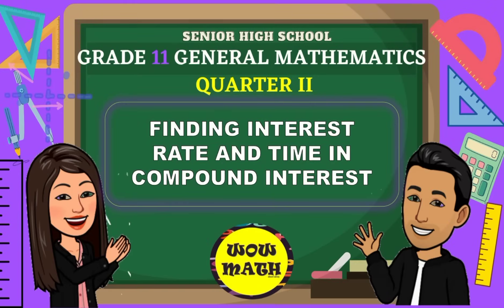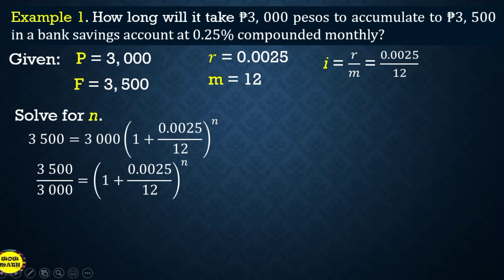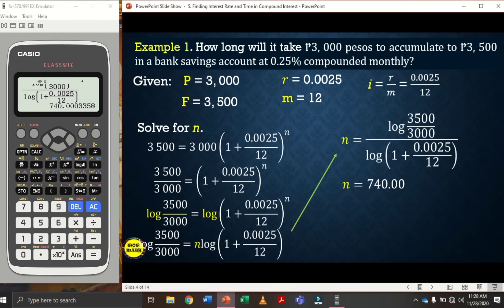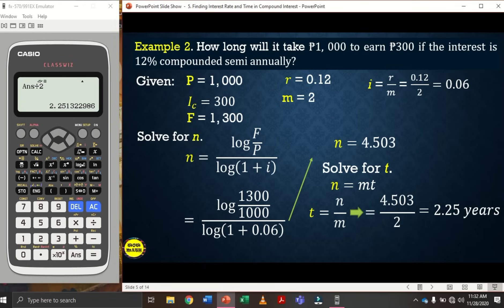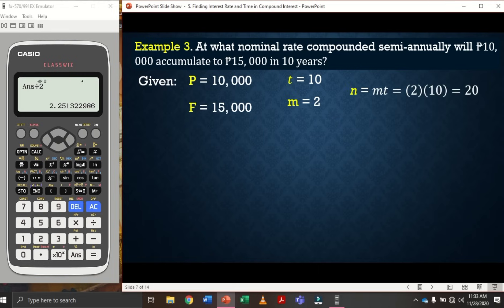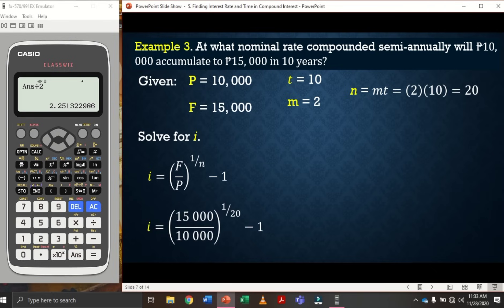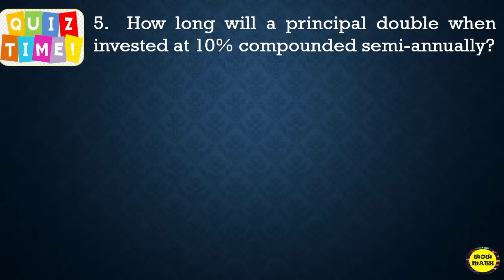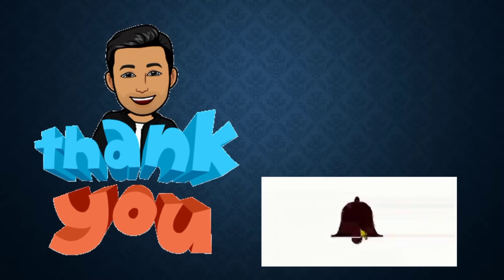FINDING INTEREST RATE AND TIME IN COMPOUND INTEREST || GRADE 11 GENERAL MATHEMATICS Q2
‼️SECOND QUARTER‼️

🟣 GRADE 11: FINDING INTEREST RATE AND TIME IN COMPOUND INTEREST

References:
Chan, J.T. (2019). General Mathematics. Vibal Group Inc. Quezon City, Philippines.

Oronce, O. A.(2016). General Mathematics. Rex Book Store, Inc. Manila, Philippines.

General Mathematics Learner's Material (2016). Department of Education. Pasig City, Philippines.

Garces I. L.(2019). General Mathematics. Vibal Group Inc.